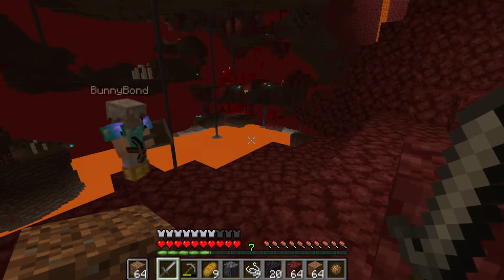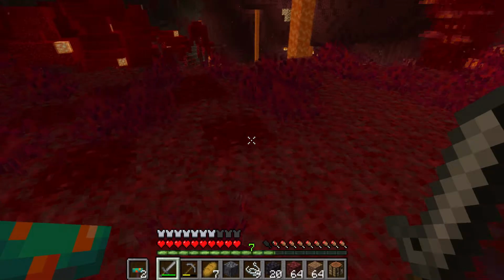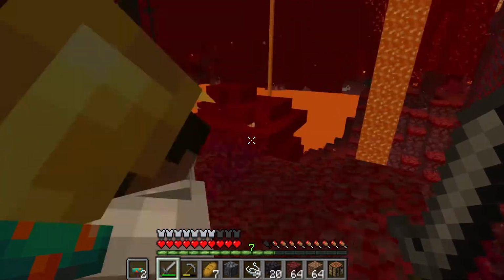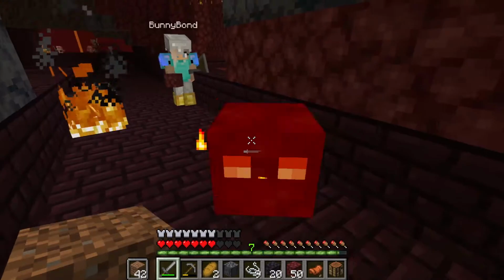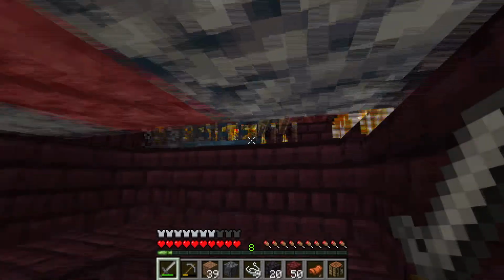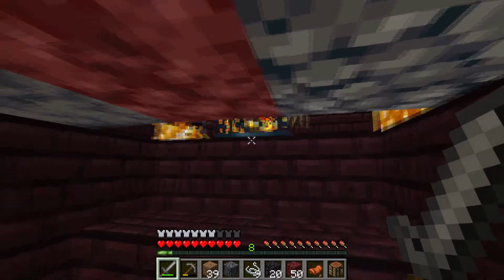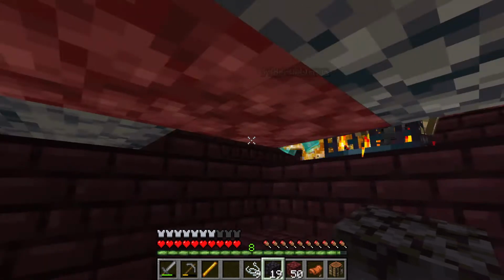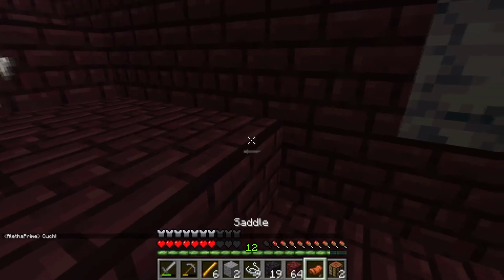🅰 AlphaCraft S3 Episode 1 - They Made Me an Alpha!!!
AlphaCraft S3 E1 - They Made Me an Alpha!!!

Hey there guys and gals!!! Guess what?!? I got invited to the AlphaCraft server!!! Check out the awesome nether adventure I had on day one!!!

In this video I take you on my adventures on the AlphaCraft Server for Minecraft JAVA.

KEEP UP WITH MeerHut's Latest!!!

The Alpha Team consists of